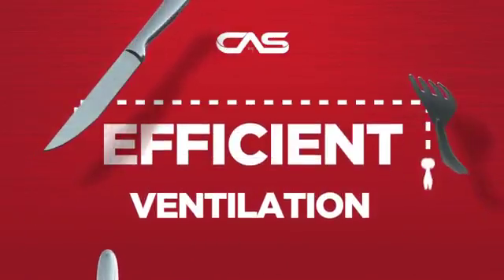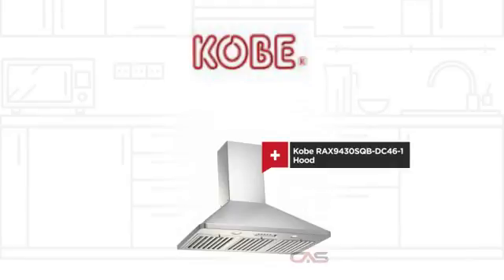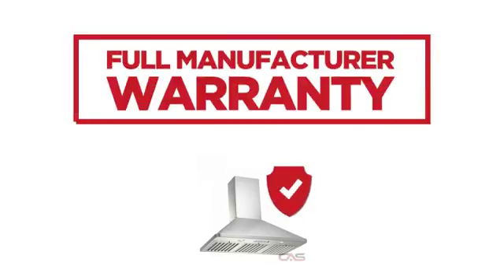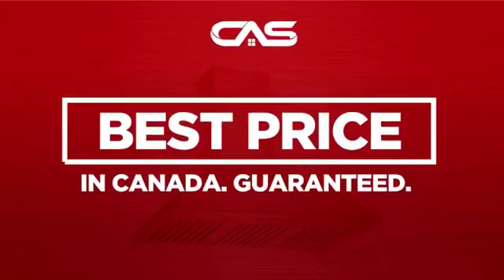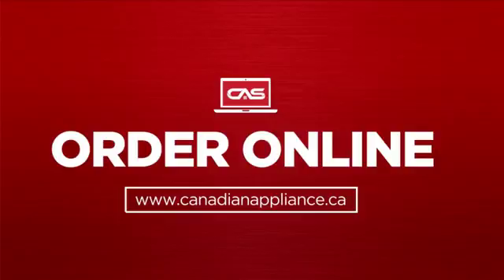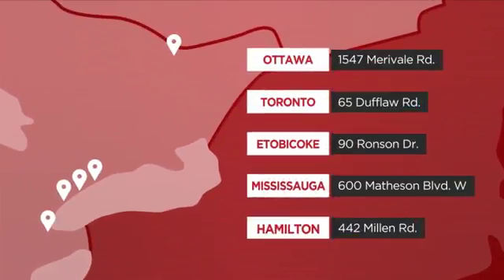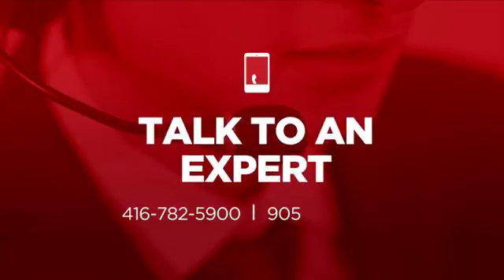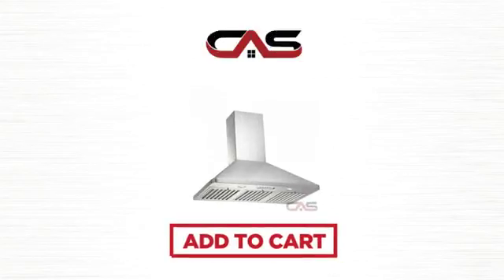Kobe RAX9430SQB-DC46-1 Hood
Kobe RAX9430SQB-DC46-1